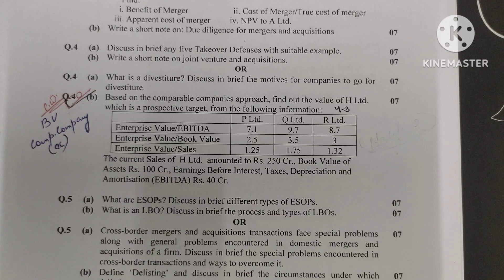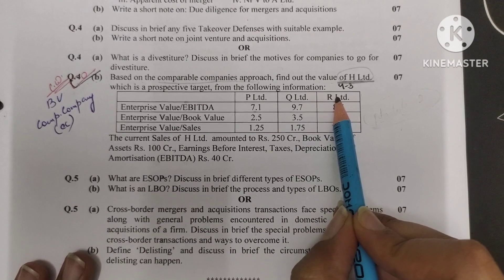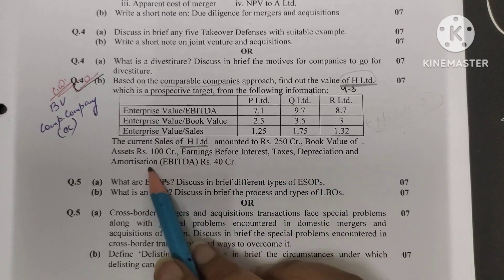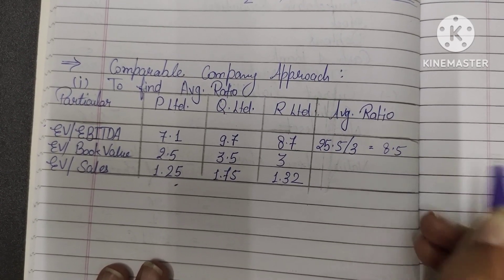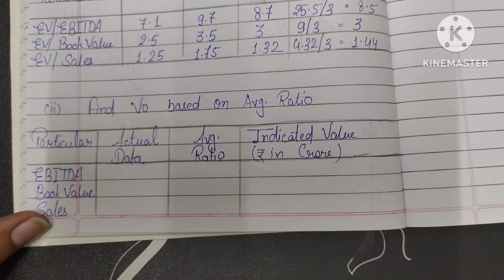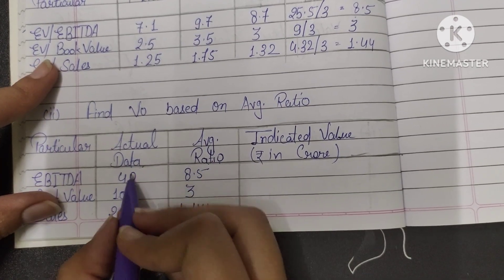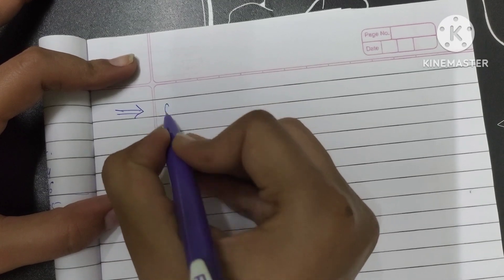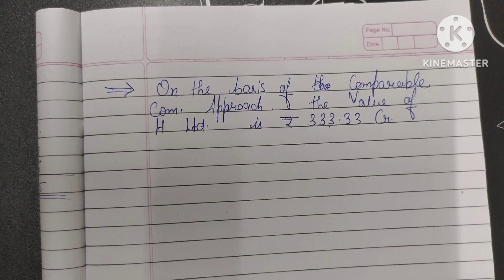Lecture #8 || Comparable Company Approach (Numerical)|| 7Marks gtu questions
Lecture #8 || Comparable Company Approach (Numerical) || || 7Marks gtu questions || Business Valuation || Easy Explanation in Hindi

It is the 8th lecture on Business Valuation. It contain Numerical of Comparable Company Approach.

Step1: Find Average Ratio
Step2: Find Value of Business (Vo)